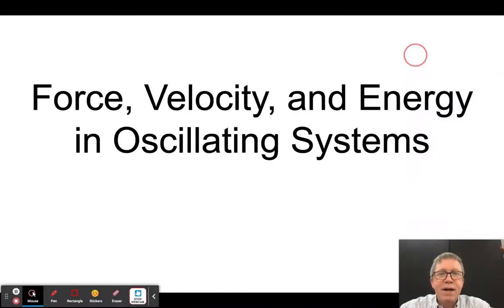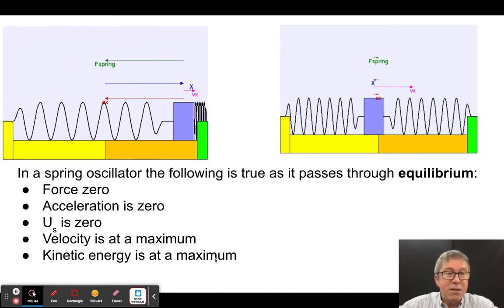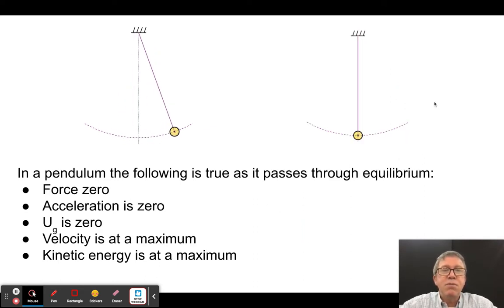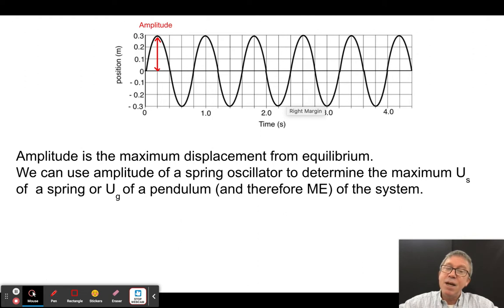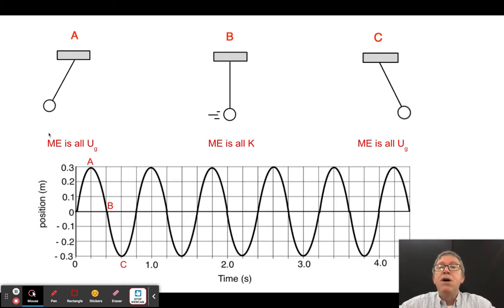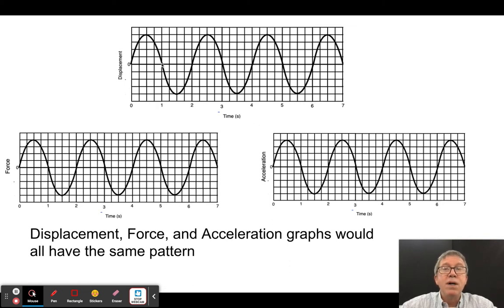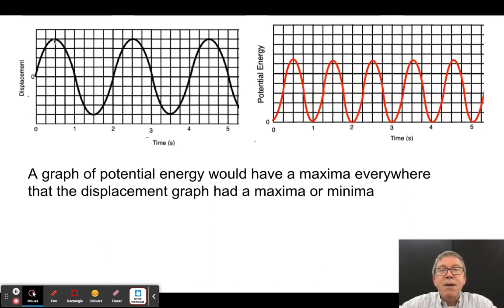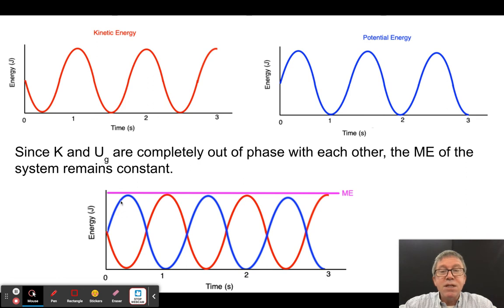Force and Energy in Oscillating Systems